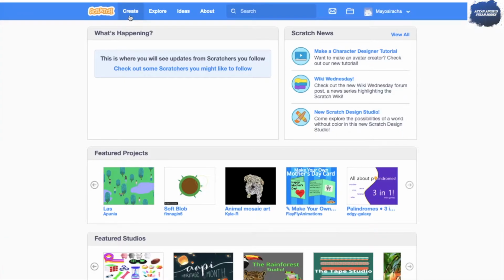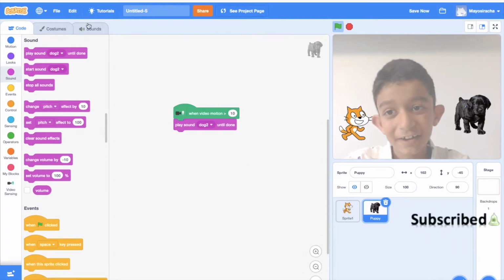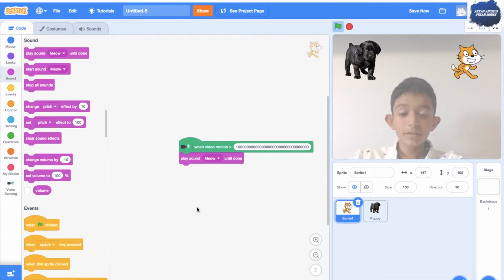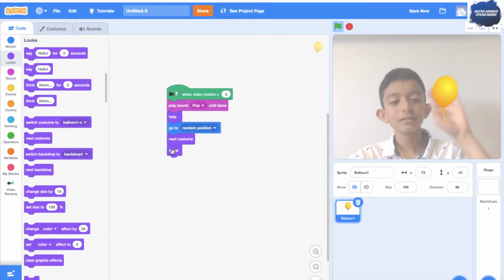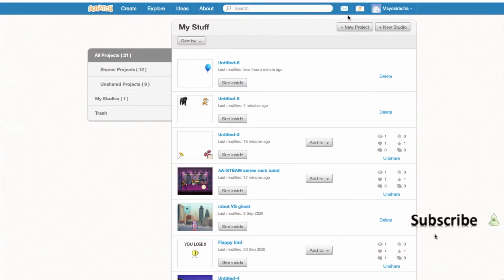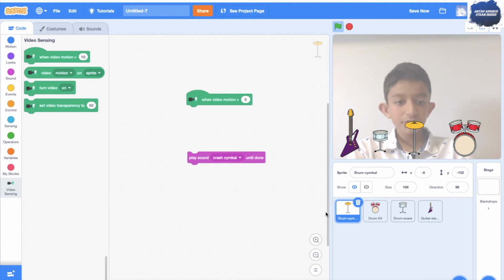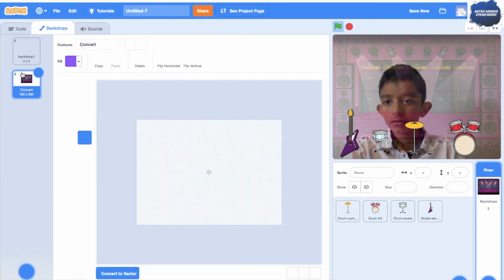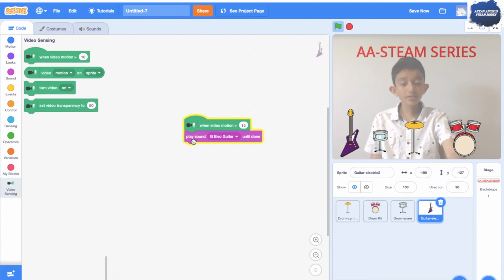Video Sensing in Scratch | How to do Video Sensing in Scratch | Best Scratch Tutorials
Video sensing is an extension added to Scratch 3.0. It uses a video camera as a sensor to detect motion. Video sensing allows us to see virtual characters overlaid in the real world. Fun-filled video on "how we can use video sensing". I hope you all watch and enjoy it!

✅  Video Sensing in Scratch
✅  How to do Video Sensing in Scratch
✅  Best Scratch Tutorials

See you soon again!